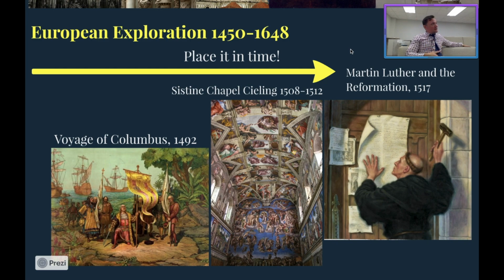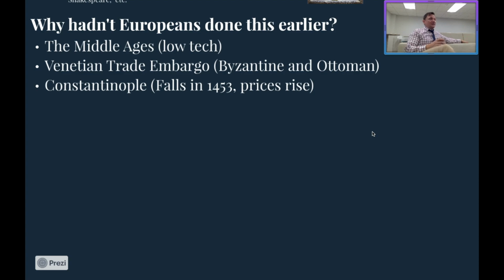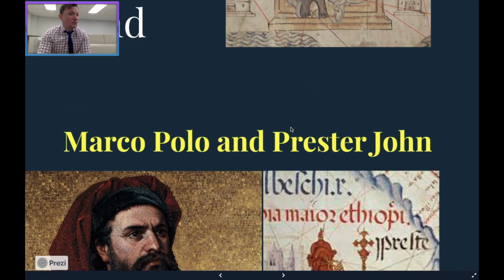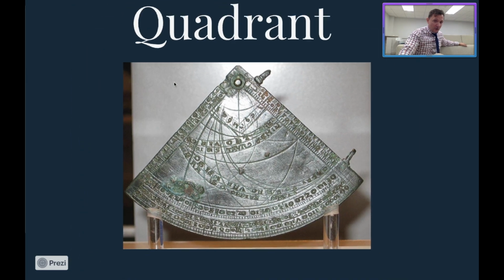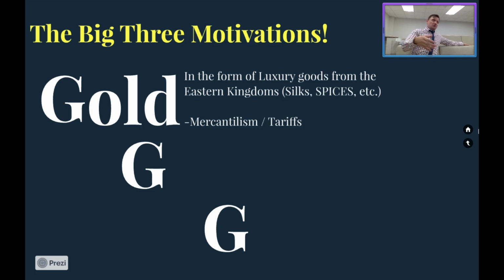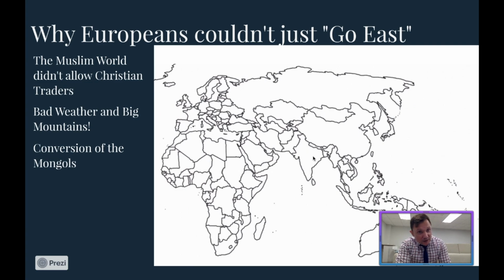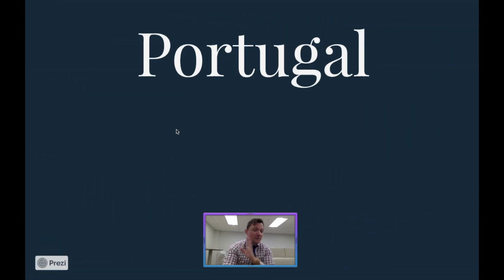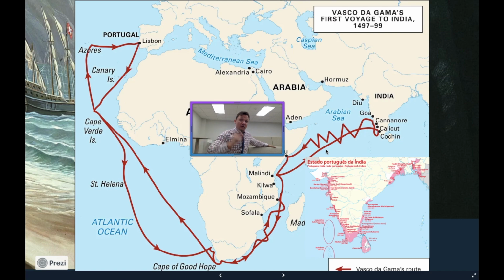AP Flip #8 Early European Exploration